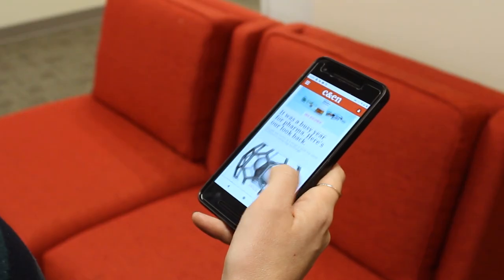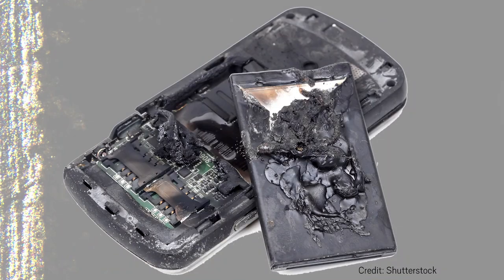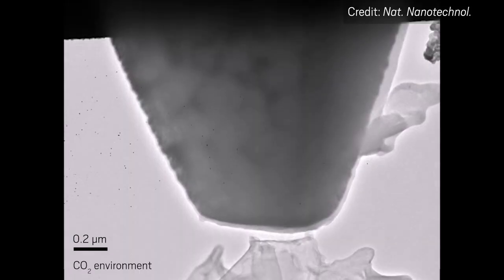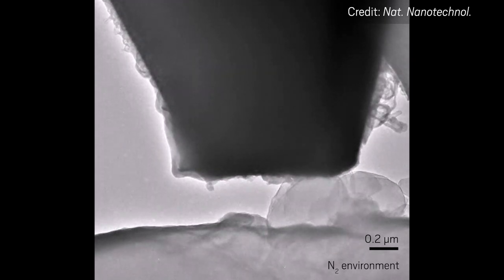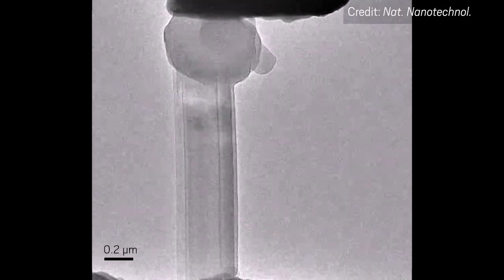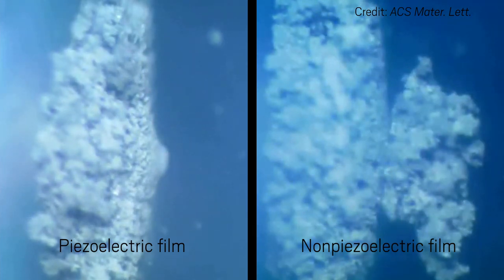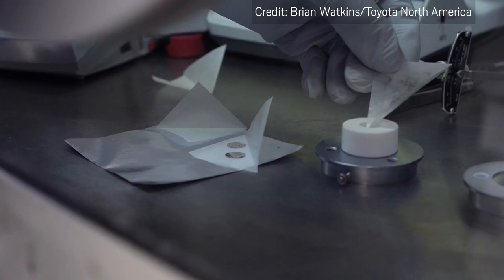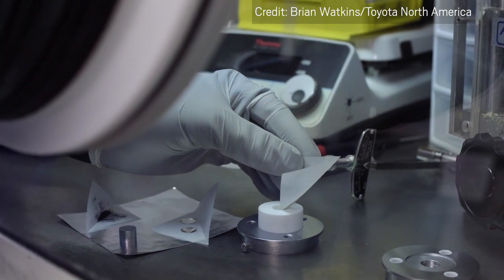Scientists tackle the lithium dendrite problem in batteries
Scientists are taking a variety of approaches to battling the growth of spiky, dangerous lithium dendrites in a new generation of powerful batteries. ↓↓More info and references below↓↓

Lithium-ion batteries have revolutionized the way we power our gadgets, and they even nabbed the Nobel Prize in Chemistry this year. But scientists want to make even more powerful versions. Replacing the graphite anodes in Li-ion batteries with lithium metal ones could double the batteries’ charge capacity. But dendrites—spiky lithium structures that can accumulate on the anode during charging—can short circuit batteries, posing a serious safety hazard. So scientists are working to master the dendrite problem by investigating how the structures grow and developing solutions to suppress them, such as building physical barriers or solid electrolytes to halt their growth. Watch this video to learn more.

Origin of lithium whisker formation and growth under stress | Nature Nanotechnology

Preventing dendrite growth by a soft piezoelectric material | ACS Materials Letters

A high performance all solid state lithium sulfur battery with lithium thiophosphate solid electrolyte | Journal of Materials Chemistry A